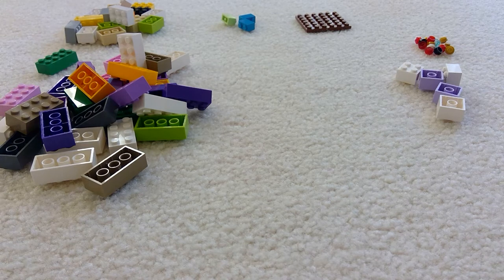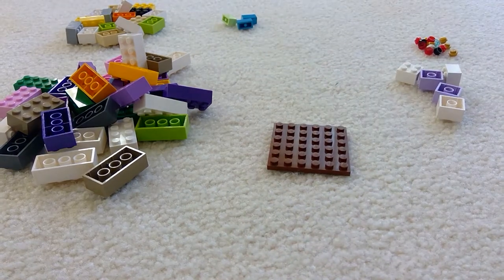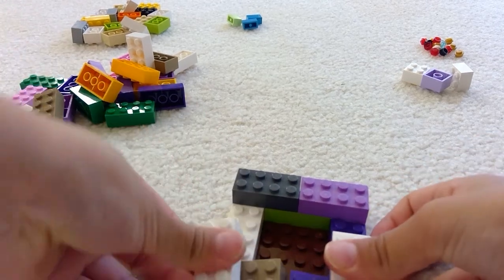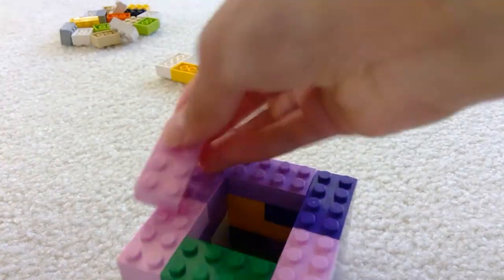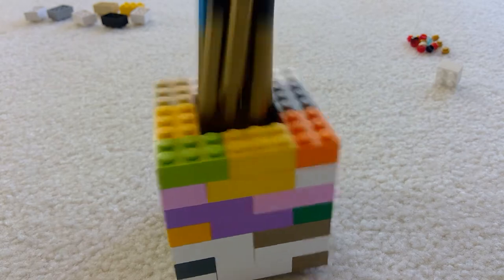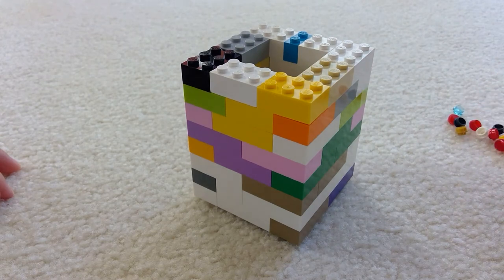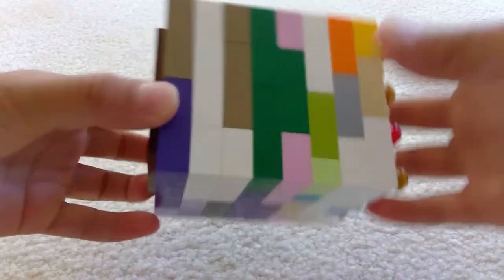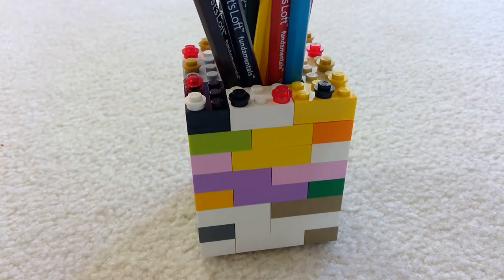How to make a Lego Pencil Holder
Follow me to make your own Lego Pencil Holder!